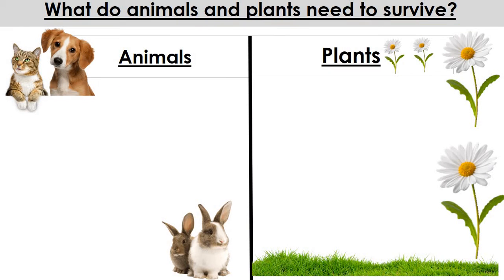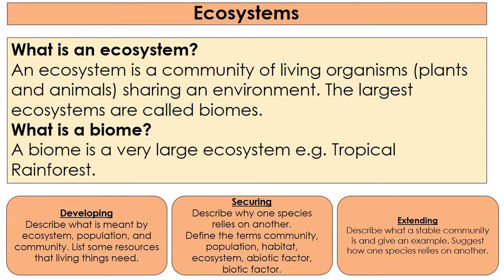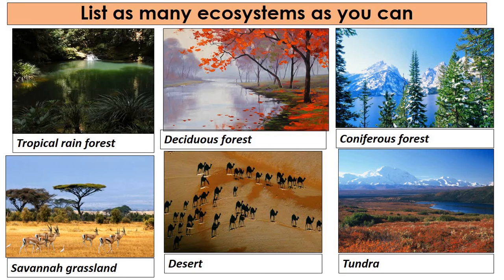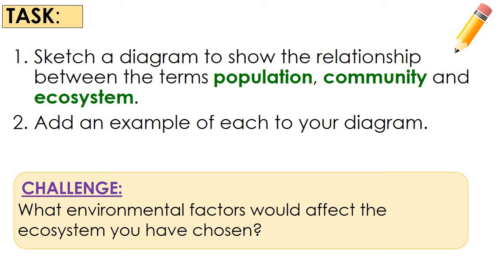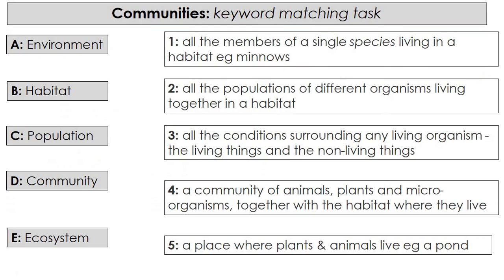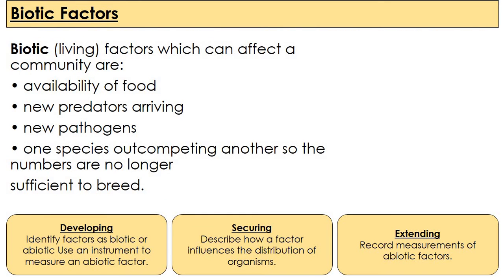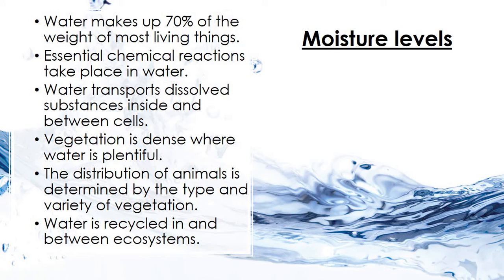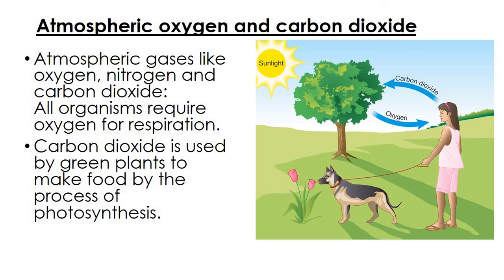10 Hubble BIOLOGY - MR MALTBY'S Home Learning Series - Ep3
This video supplements the learning you have done for Ecology over the last two weeks. Here we cover key terms within the ecology topic of 'communities' as well as consider various abiotic and biotic factors and their impact on the distribution of living organisms - see you on Teams!